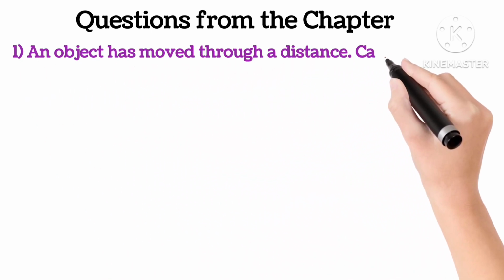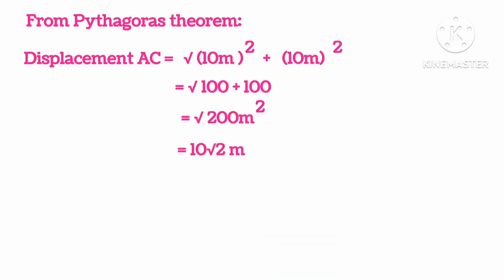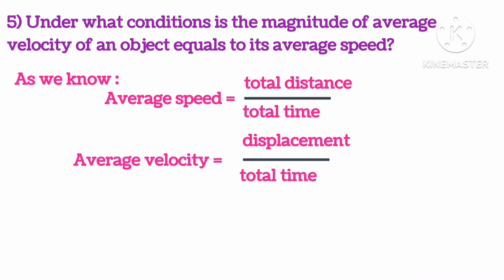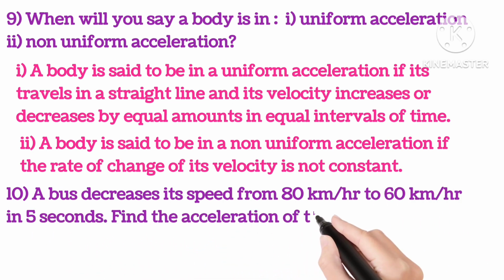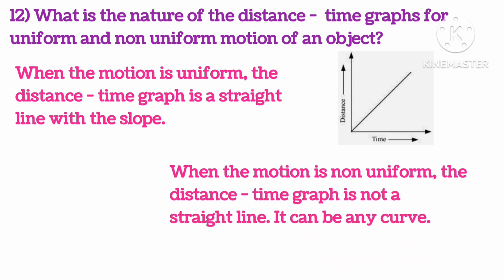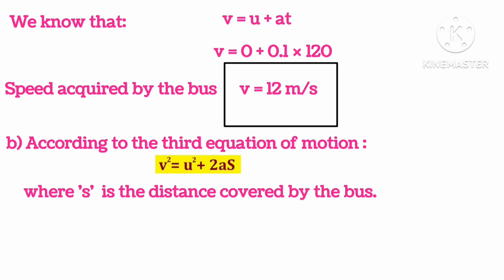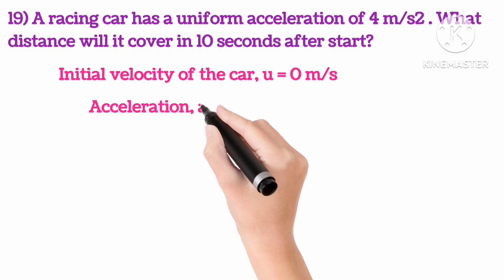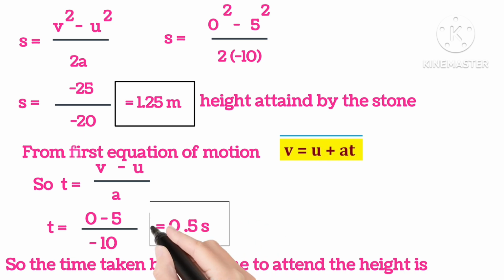Class -9 ; Chapter -7_ "SOLUTIONS FOR MOTION" (Part 1)